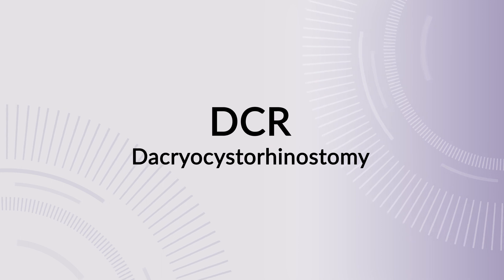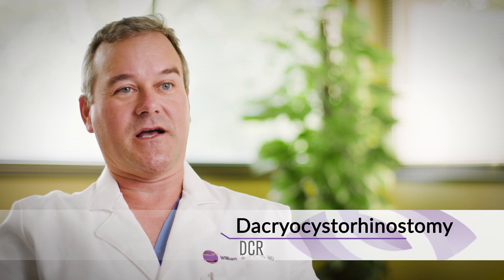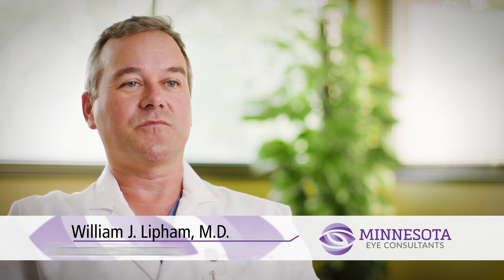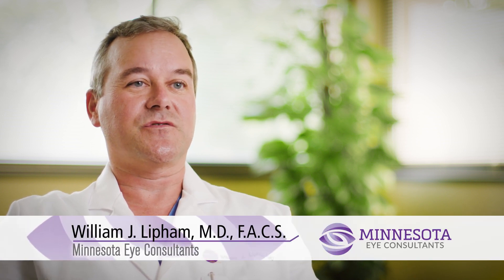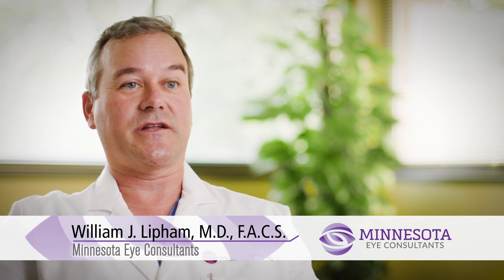DCR | Tear Drainage Surgery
Watch as Dr. William Lipham, one of our Oculoplastic Specialists, talks about the tear drainage system and the DCR surgery that can be performed when the drainage system becomes blocked.